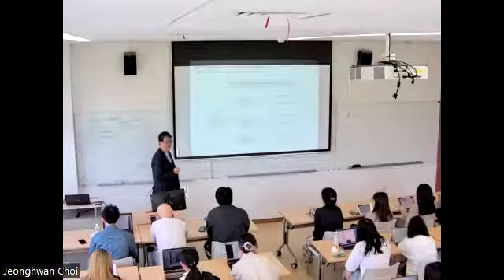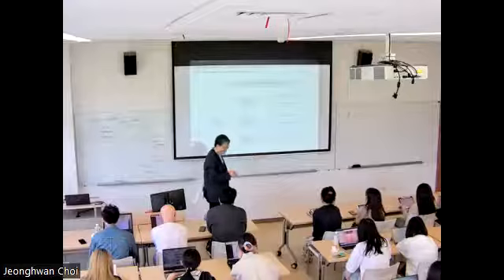Internal Analysis 1 (Financial): Strategic Management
Internal Analysis 1 (Financial): Strategic Management  - 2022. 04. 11